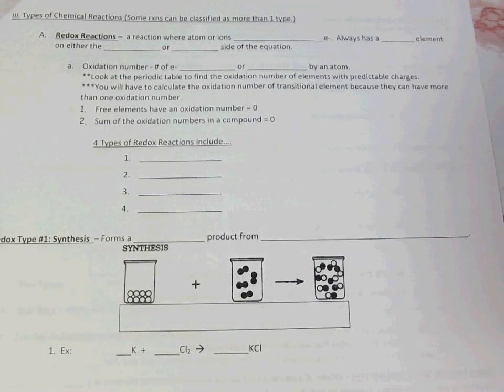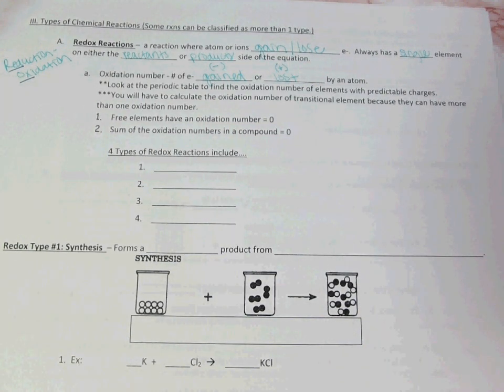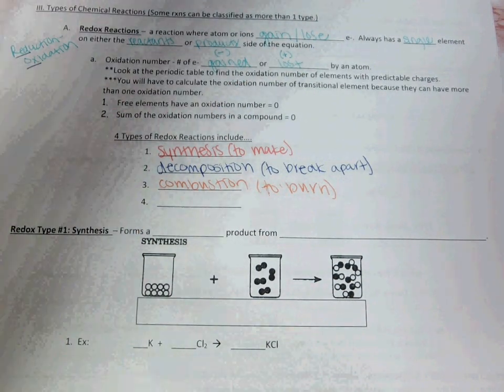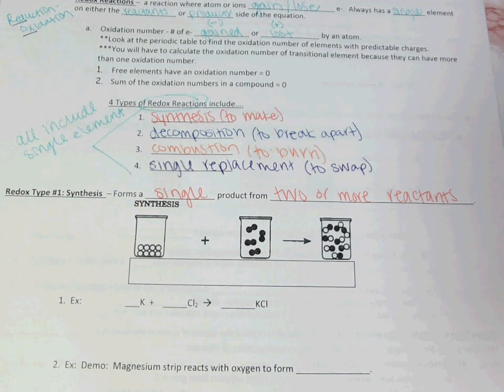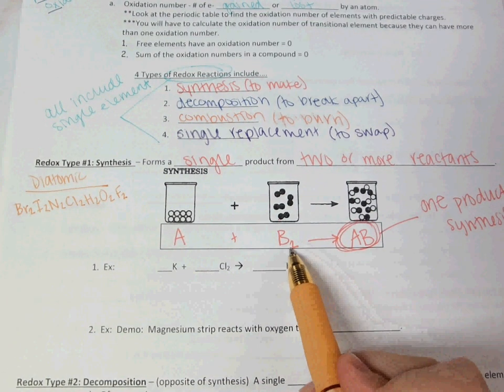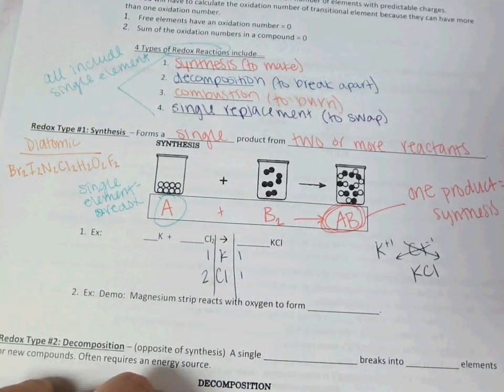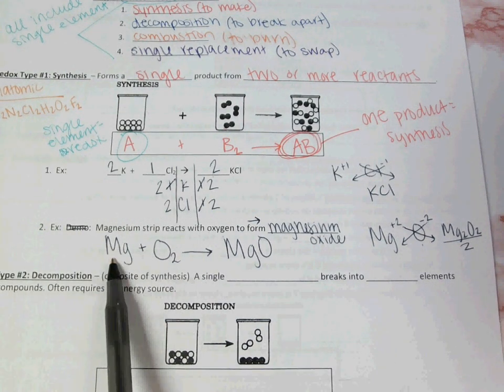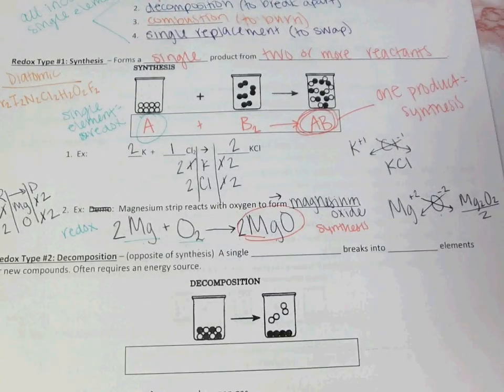Intro to Classifying Reactions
Explanation of Redox and Synthesis Reactions